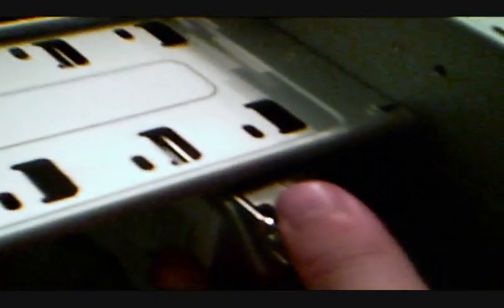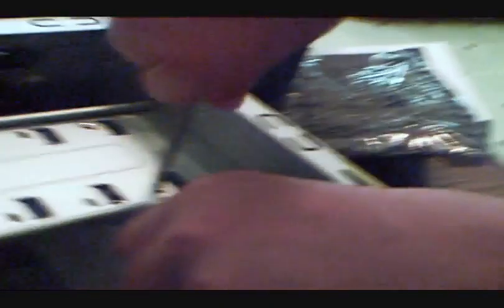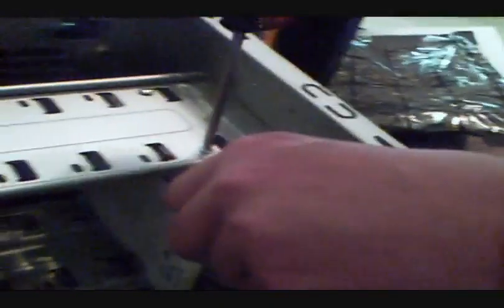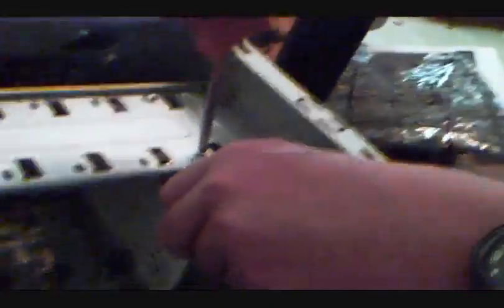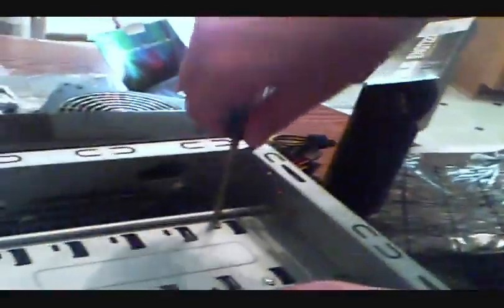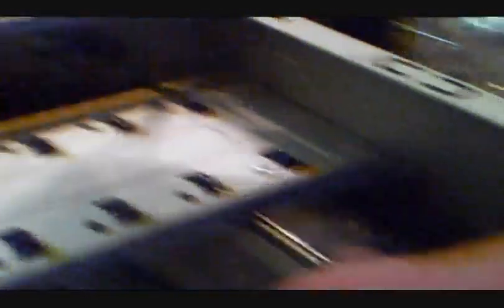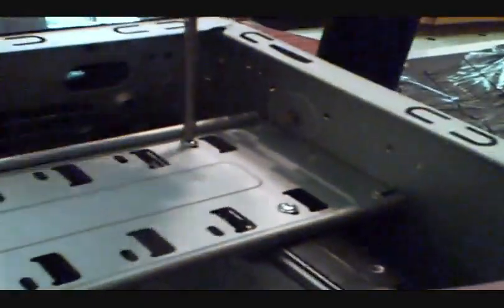Hard Drive Installation Computer Build 1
Installing our 500GB western digital hard drive.